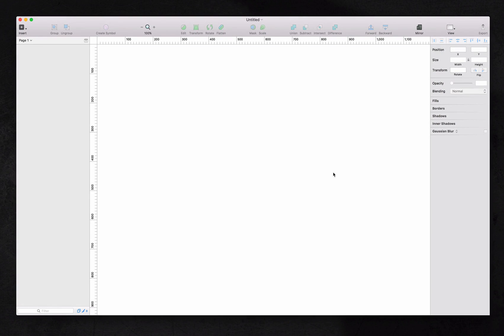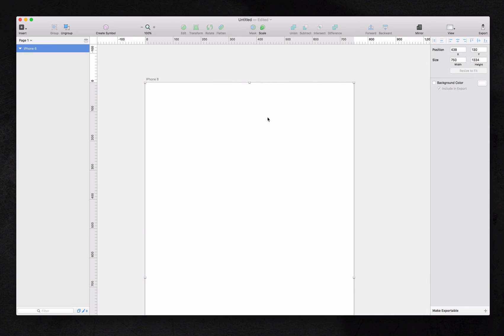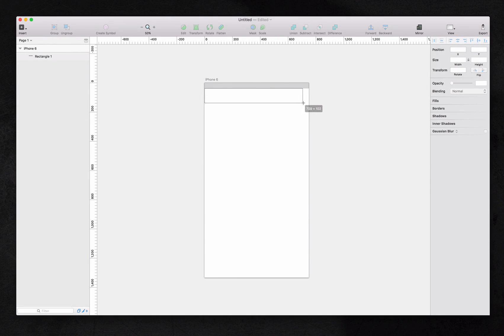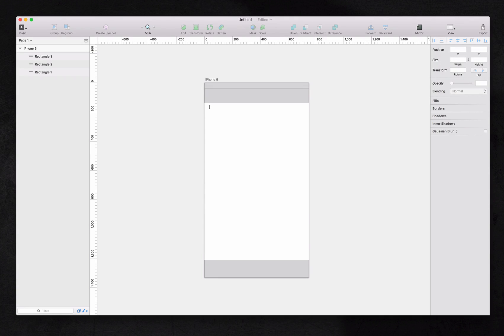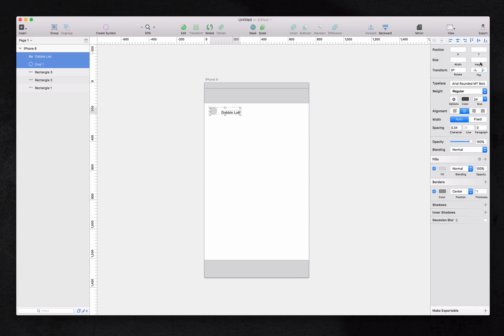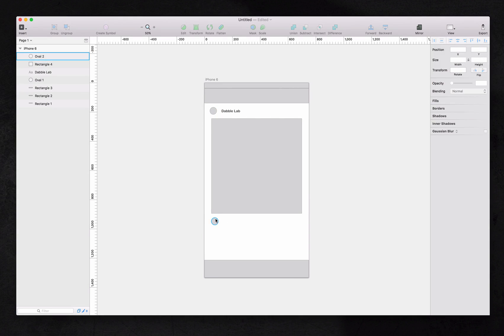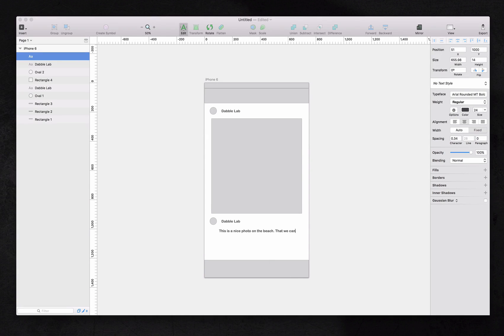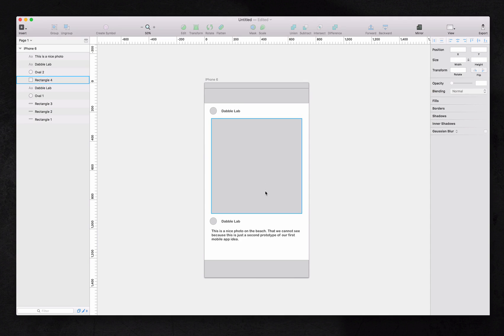Using Sketch to Create a Low Fidelity Mock-Up of Instagram - Dabble Lab #6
The first step in fleshing out your idea is to create a very rough, low fidelity prototype. Today we are using Sketch and we are prototyping an app that most likely everyone knows: Instagram.